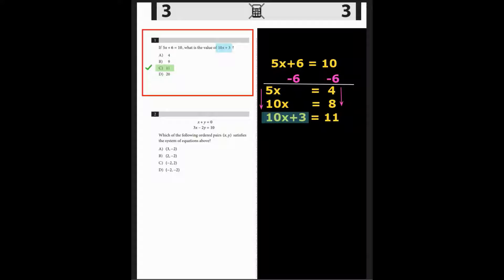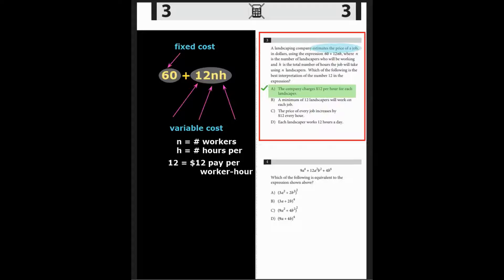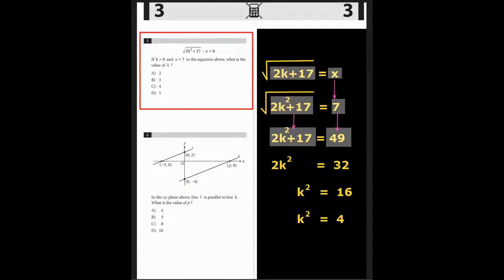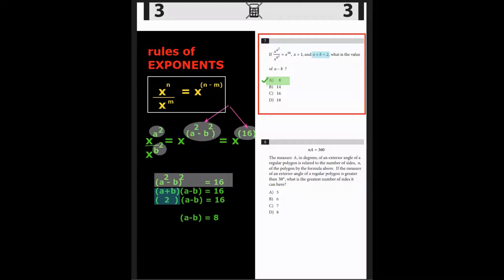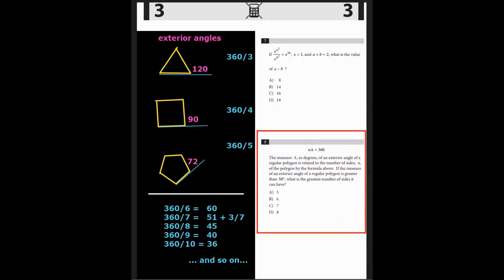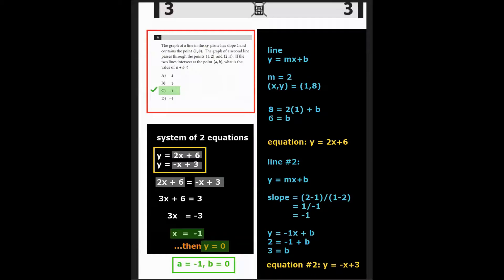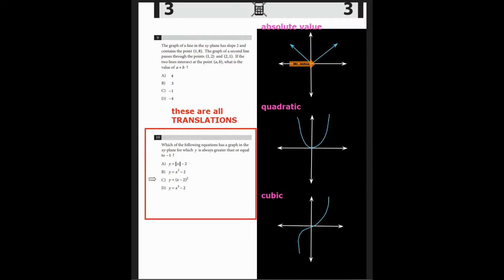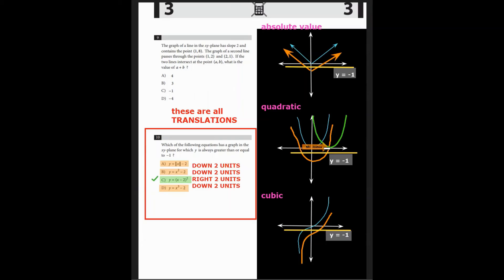SAT Mock Test 2CB Section 3 #1-10 (Easy Level Step by Step)